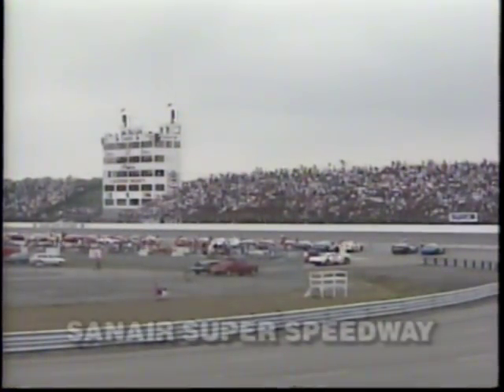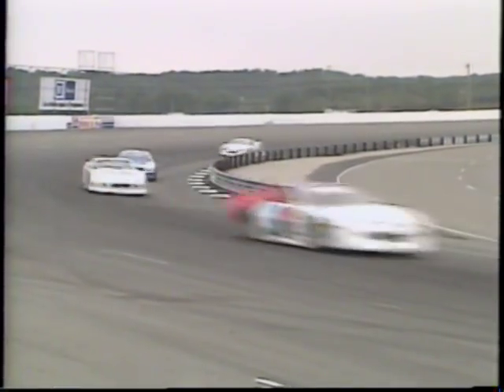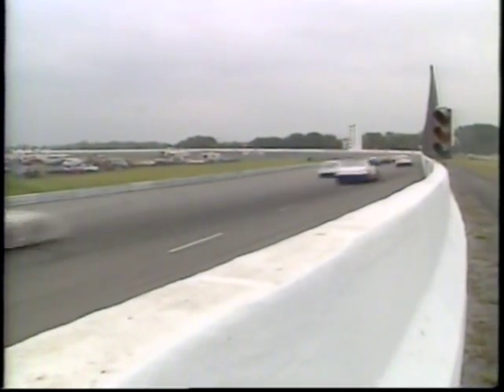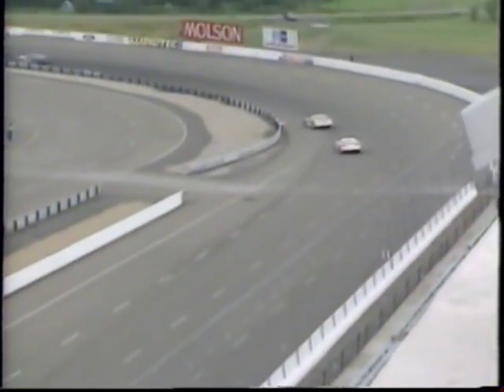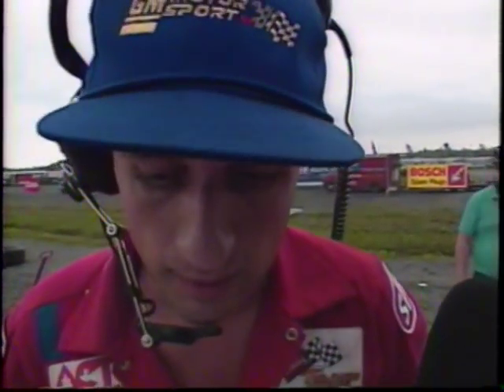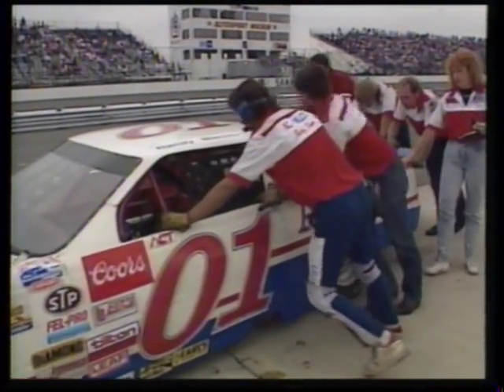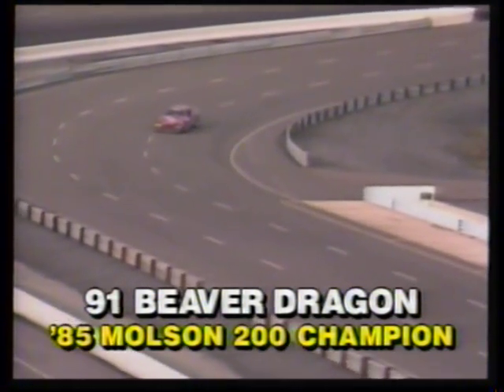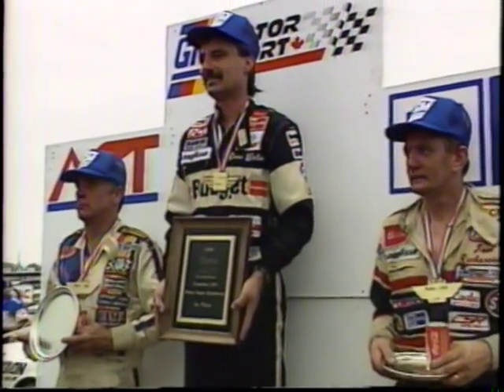Sanair Super Speedway - GM Motorsport Coors 200 - August 20, 1989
ACT Coors Tour & GM Motorsport National Stock Car Series
Coors 200
Sanair Superspeedway
St-Pie, QC

Originally filmed by MAC Productions
Reproduced by permission from American-Canadian Tour, Ltd.